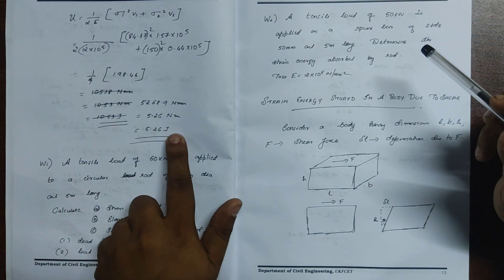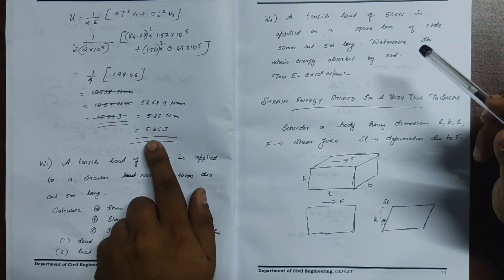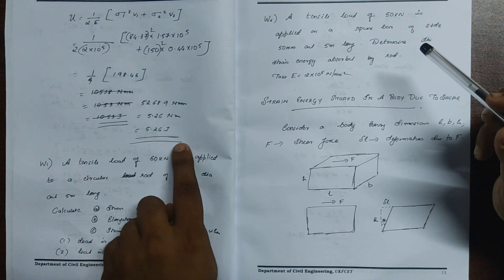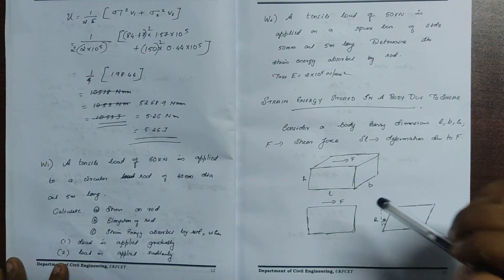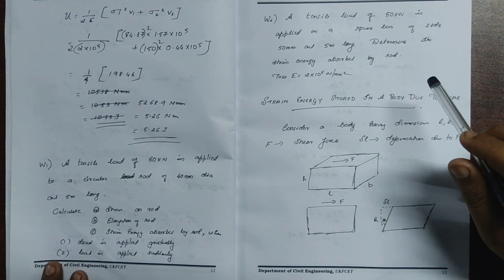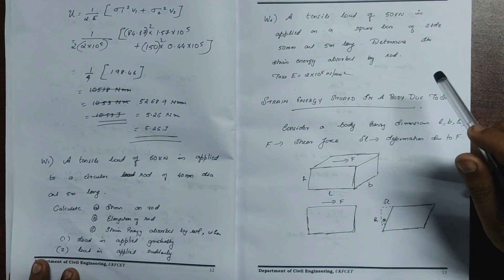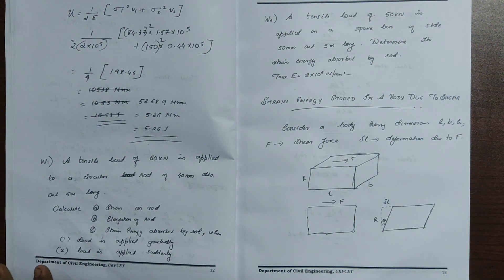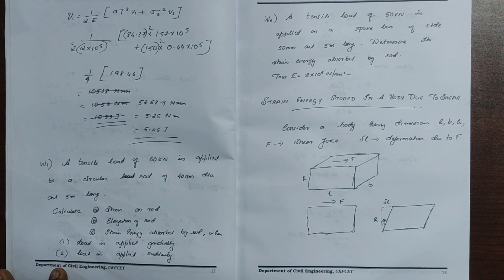MOS problem solving module 2 part 15